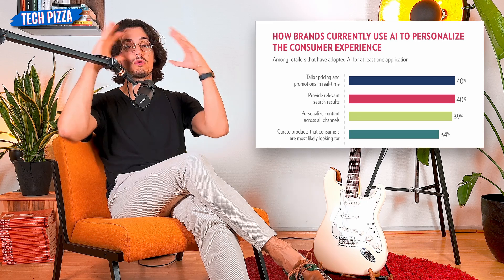Google’s AI releases the structure of EVERY known protein in the universe!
New episode of Tech Pizza: get updated on the most important tech news of the past week in less than 15 minutes!

In this edition:

00:00 - Intro

01:09 - Deepmind’s AI releases the structure for every known protein in the universe

04:08 - Algorithms push Bruce Springsteen’s tickets to $5.000

07:00 - AI impersonates a famous philosopher, fooling even experts

09:37 - Outro